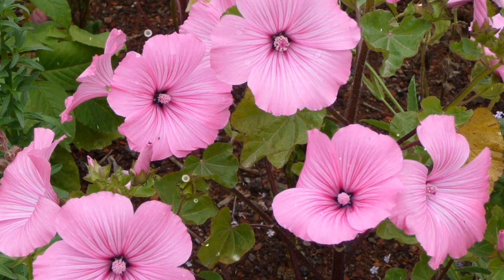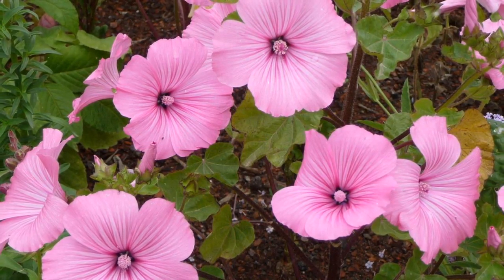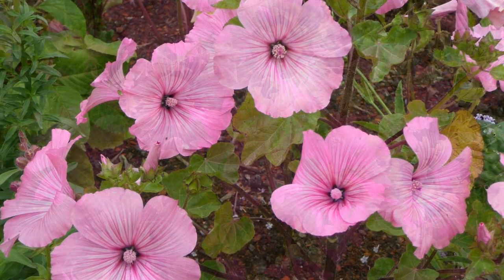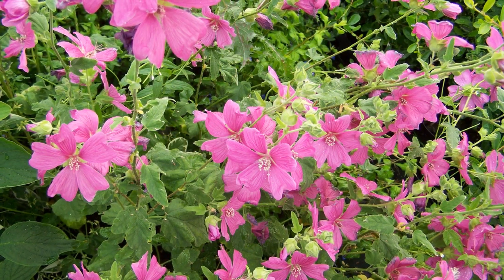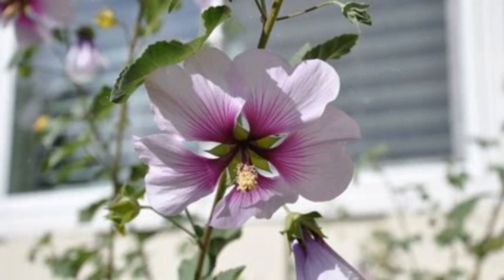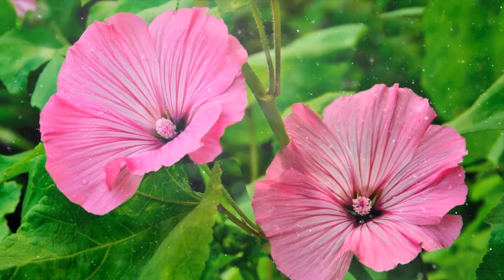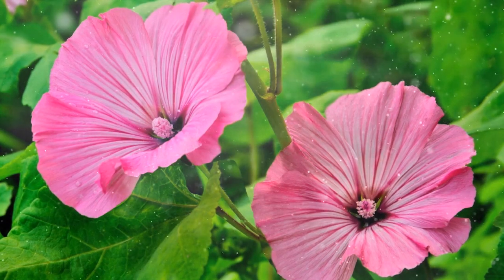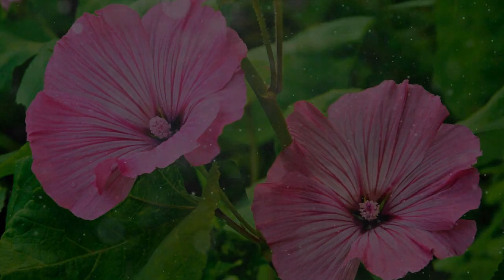How to Grow Lavatera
How to Grow Lavatera: A Guide to Cultivating Beauty in Your Garden
Lavatera, commonly known as tree mallow or rose mallow, is a lovely flowering plant that adds a burst of color and elegance to gardens. With its showy flowers and rapid growth, Lavatera is a favorite among gardeners looking to create vibrant and eye-catching landscapes.